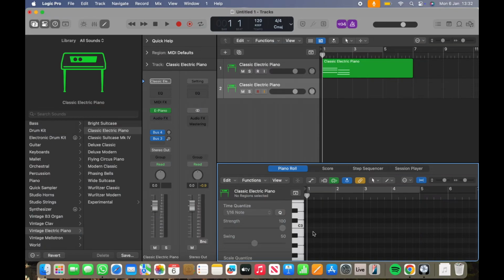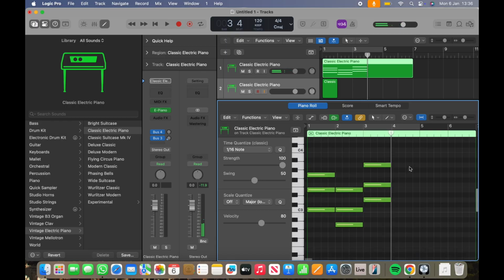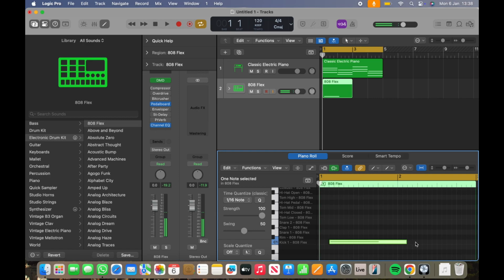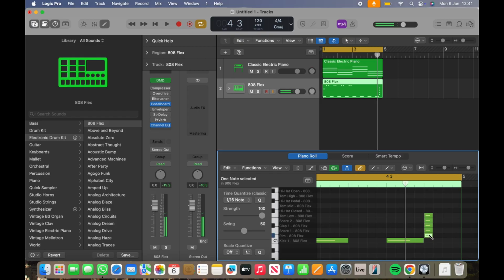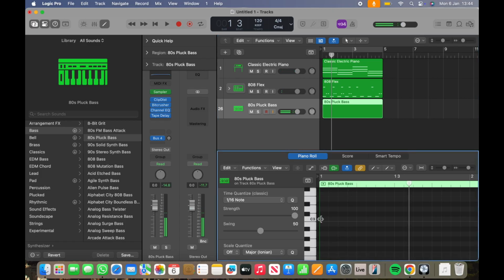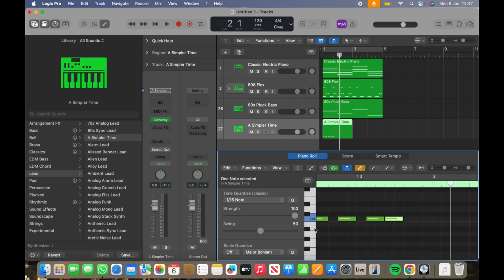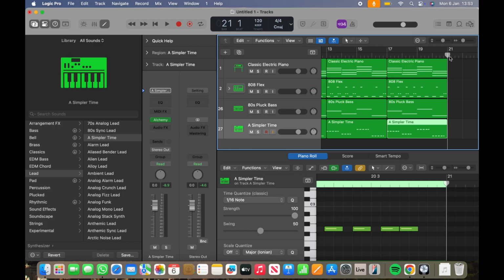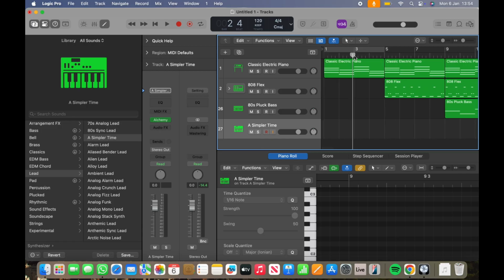How to make a basic beat on Logic Pro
Hoped you enjoyed this video, if you like this content make sure to let me know!!